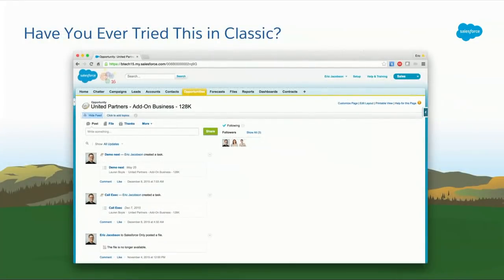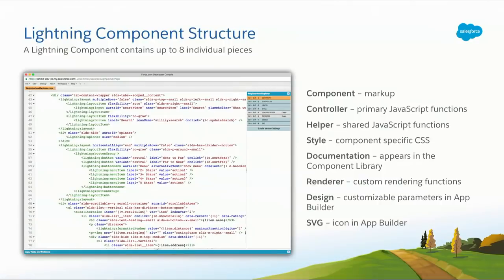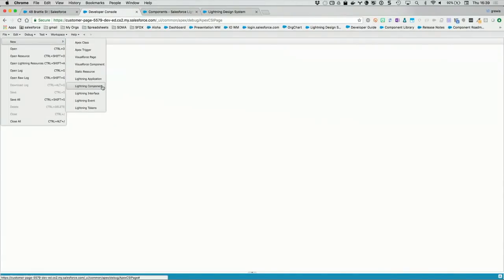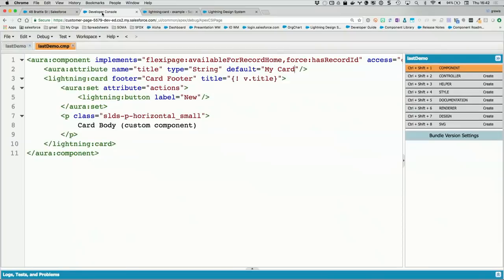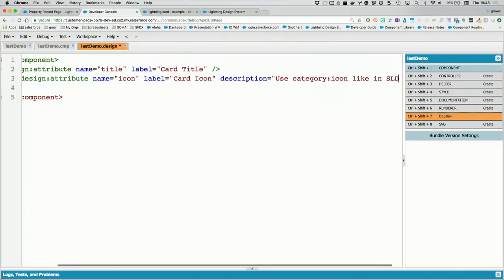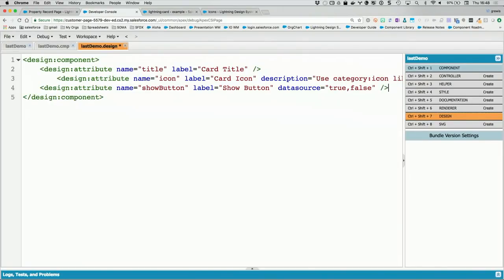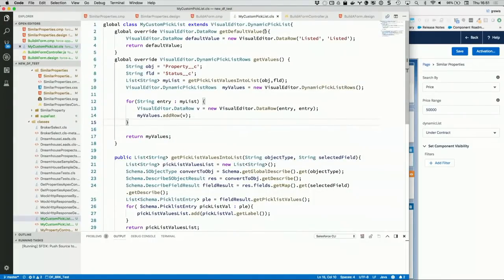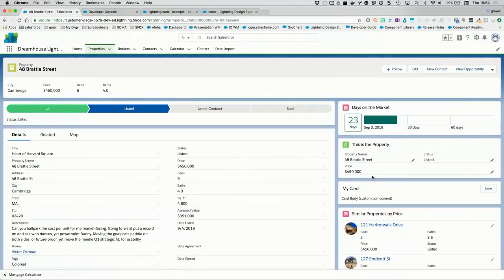Supercharge Your Lightning Components With Design Parameters